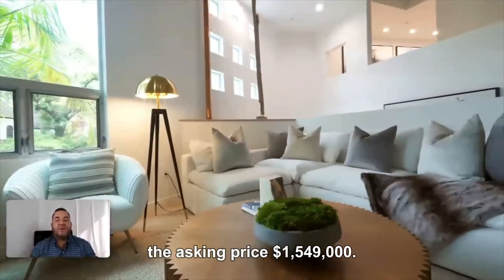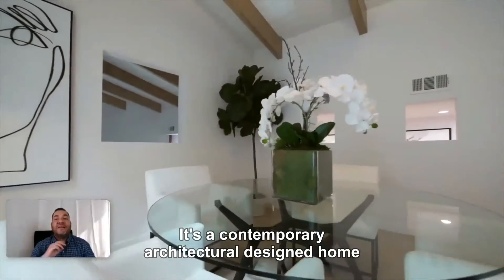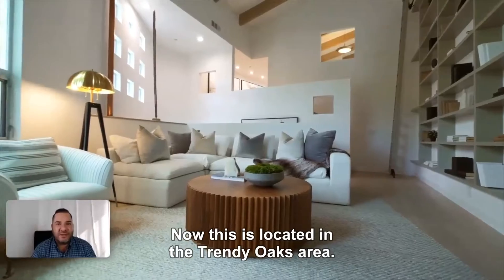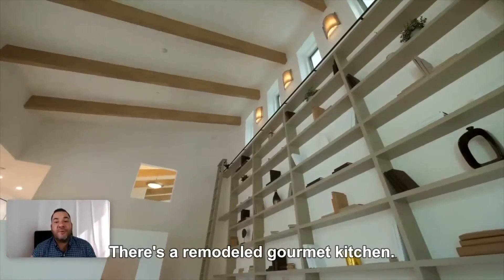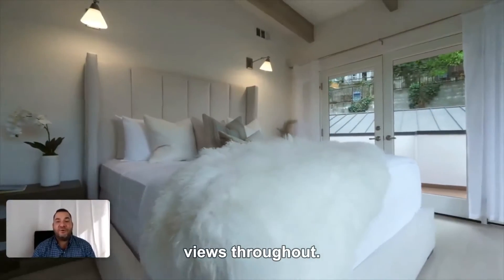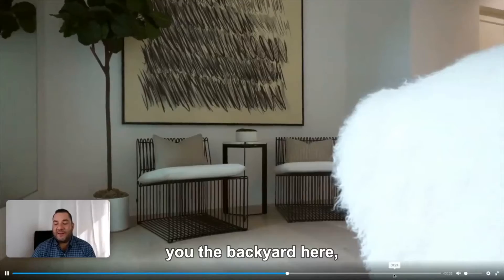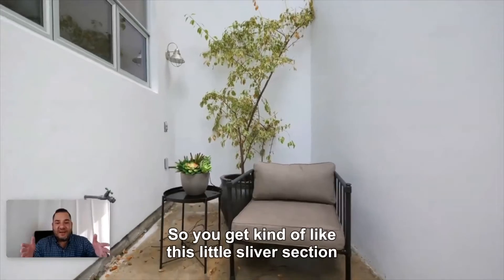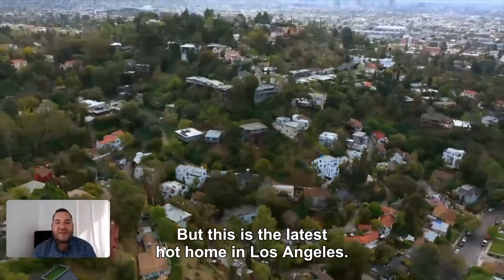You have got to see this "Hot Home" available NOW in LA's Trendy Oaks!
“Hot Home” alert in LA's Trendy Oaks area.

This contemporary architectural home has 3 bed/3 baths, 2,345 sq. ft. of living space, and is on a 4,518 sq. ft. lot.

The property features brand-new wide plank hardwood floors, remodeled gourmet kitchen with Viking appliances, a soaking tub, a separate shower in Master Bathroom, and amazing canyon/mountain views.